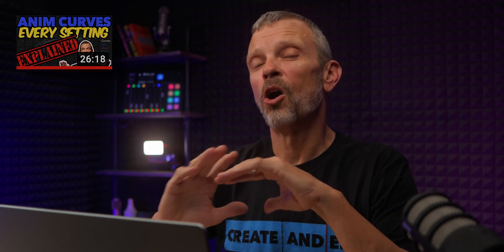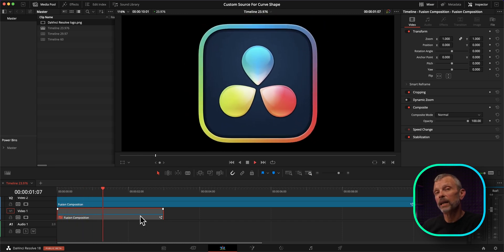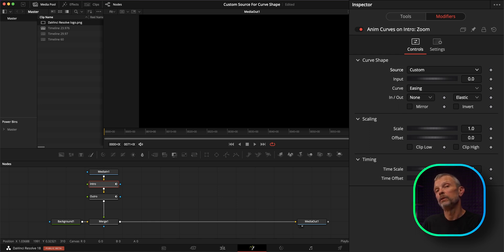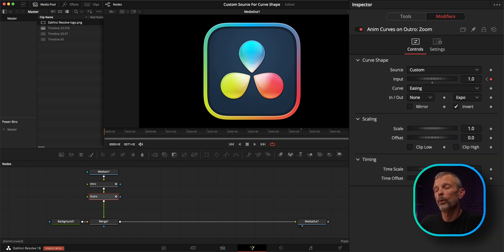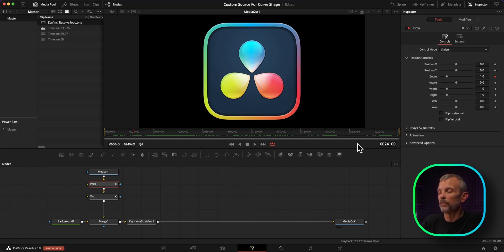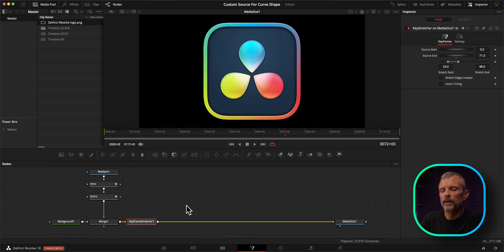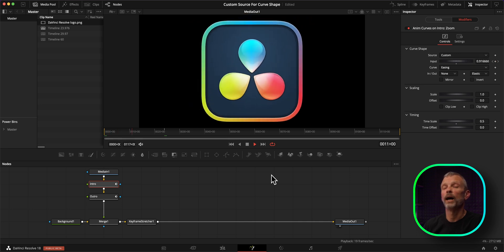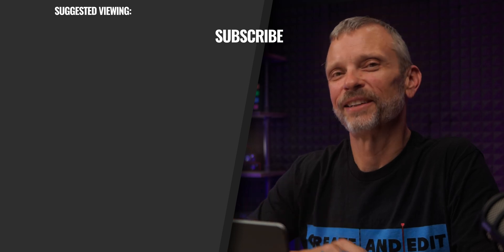Custom Source ⇨ Curve Shape 📈 Anim Curves ⚙️ What & Why❓ DaVinci Resolve Fusion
Detailed explanation of Anim Curve Custom Source for Curve Shape for motion graphics and animation. What is it and how do you use it? Why use it? Keyframes? No keyframes? I give you the details and show you the benefits and trade-offs of the Custom source vs. Duration source in DaVinci Resolve Fusion. I show you how to convert your Anim Curves from Duration to Custom curve source and I also explain how to use the keyframe stretcher with the Custom source.

00:00 Intro
00:48 Why Use Custom Source? Keyframes vs. No Keyframes
01:08 One Drawback To Anim Curves
01:51 Setup Using Custom As Source
02:25 Input Keyframes (Intro Animation)
03:25 Convert Outro Animation To Custom Source
03:44 TIP: Time Offset vs. Input Keyframes
04:01 Add Keyframe Stretcher
05:10 The Results: Retains Perfect Animation Timing!
05:54 BONUS TIP: Input vs. Time Scale
06:26 Input Values Greater Than 1.0?
06:45 How Input And Time Scale Interplay
07:44 💭 Share Your Comments
08:03 👍🏼 Like & 🗣 Share
08:13 ✅ Subscribe & Enable All Notifications 🔔

𝗠𝗔𝗞𝗘 𝗖𝗢𝗢𝗟 𝗦𝗧𝗨𝗙𝗙
Create cool stickers with Sticker Mule*